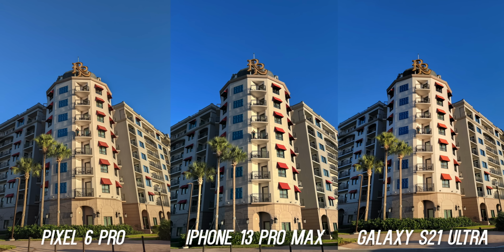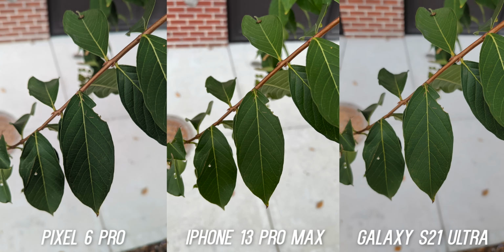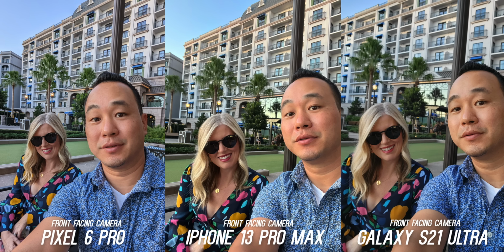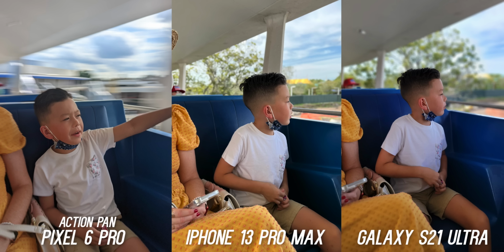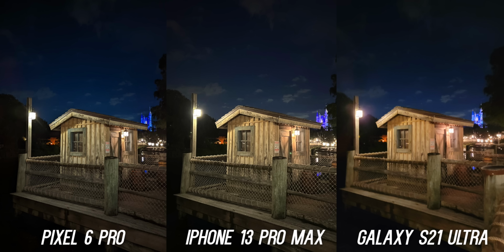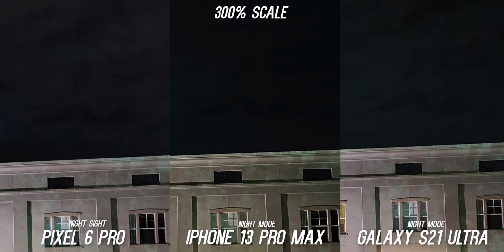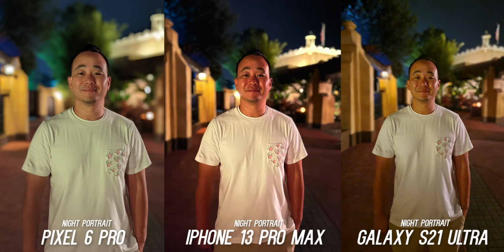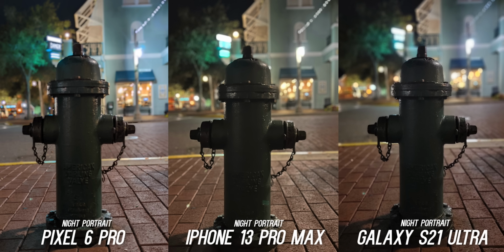Google Pixel 6 Pro vs iPhone 13 Pro Max vs Galaxy S21 Ultra Camera Test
Instead of just doing a Google Pixel 6 Pro vs iPhone 13 Pro Max Camera Test Comparison and a Pixel 6 Pro vs Galaxy S21 Ultra camera test comparison separately I thought I would bring you one longer comprehensive camera comparison to help you make the best buying decision. I need some more time with the Pixel 6 Pro to bring you a full review but I also want to bring you some videos on the regular and cheaper Pixel 6 as well so let me know if you want to see a Pixel 6 camera test.

Chapter Markers:

0:00 Intro and Front facing camera video and Mic Test
0:37 Day Time Photos
6:67 Camera System Feature Comparison
9:40 Daytime Video
11:48 Low Light Photos
18:39 Low Light Video